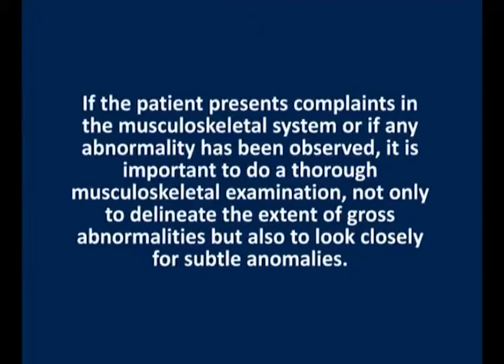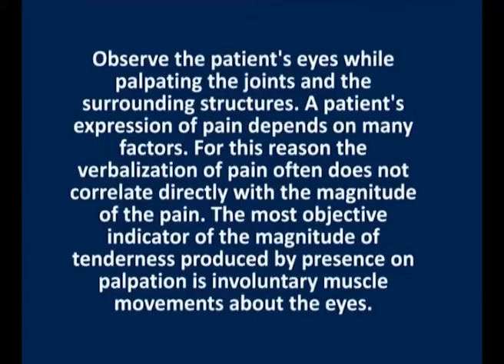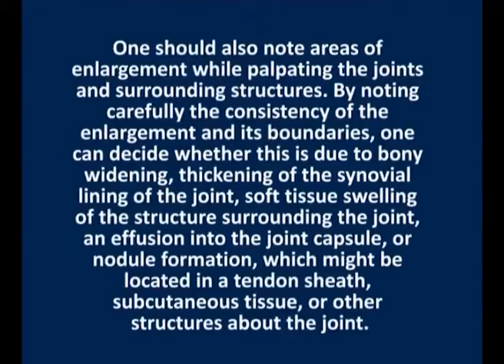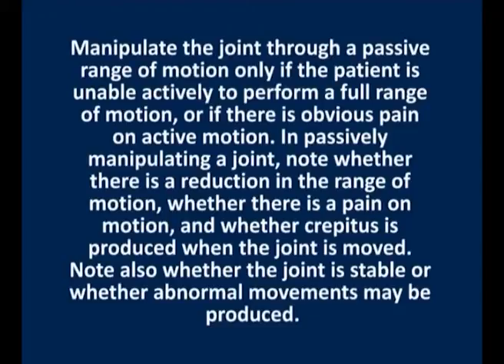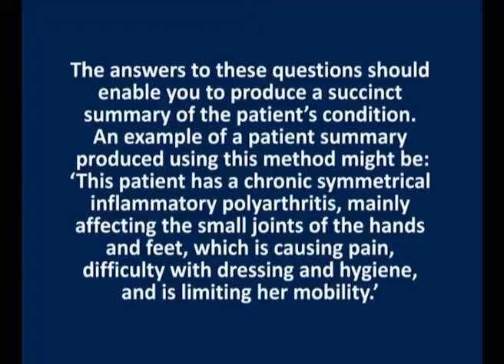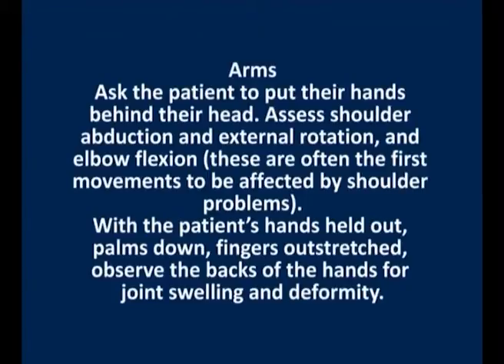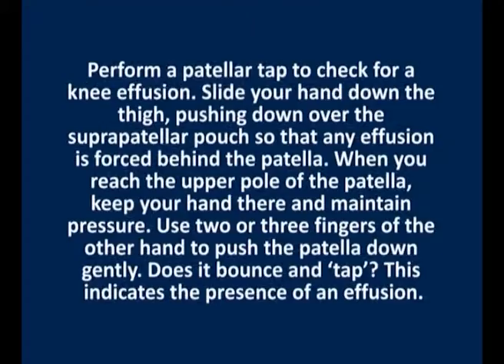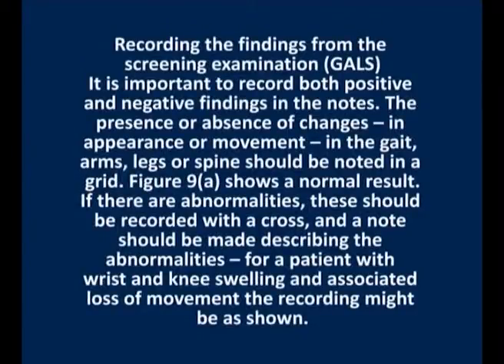Examination of Body Joints, Type of Movements and Deformalities